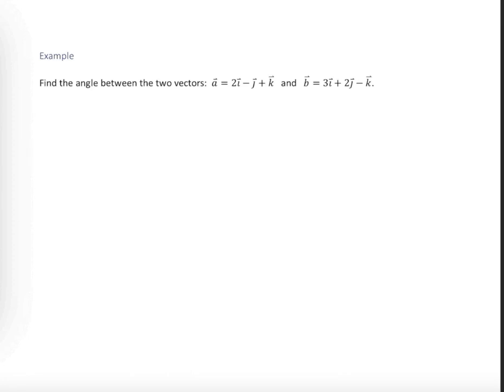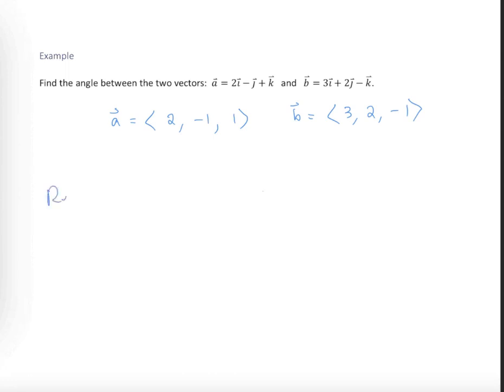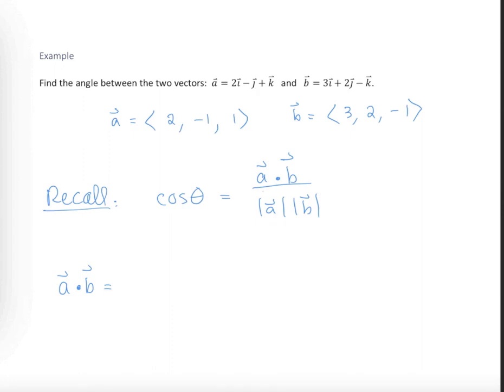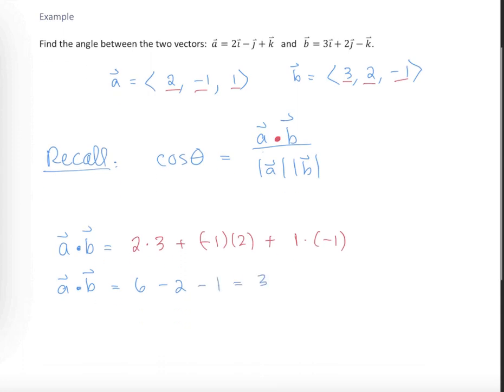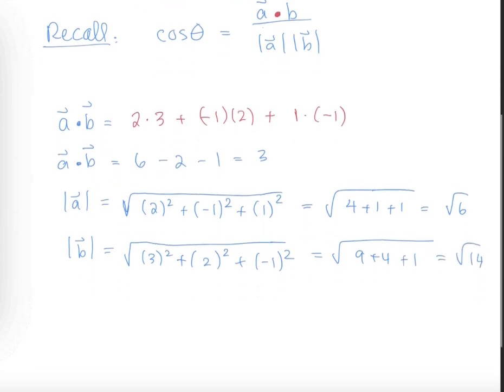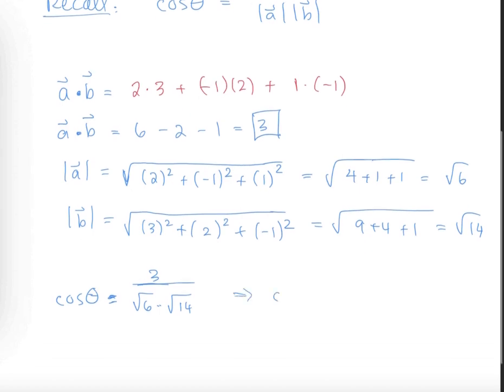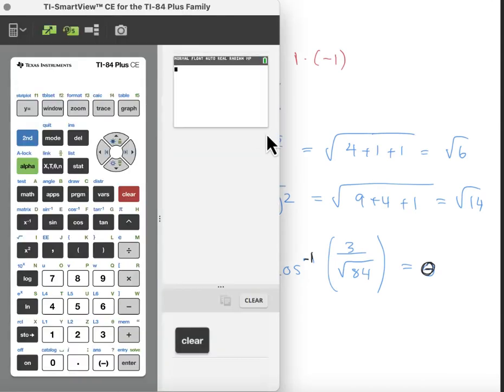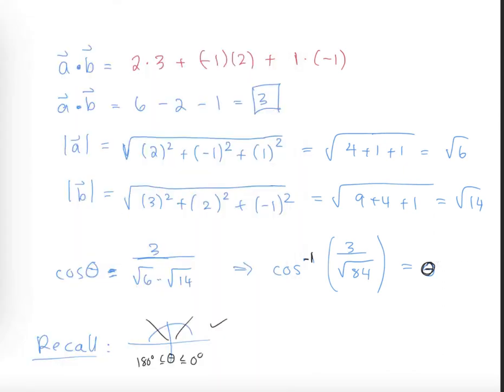Angle between 3D vectors - Example 1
Find the angle between two vectors - Example using 3D vectors.